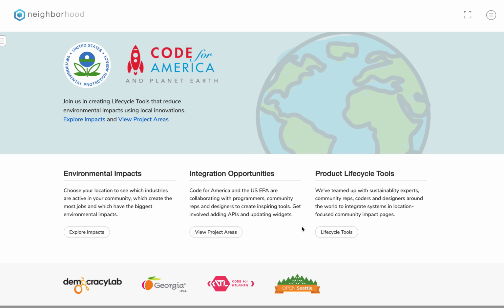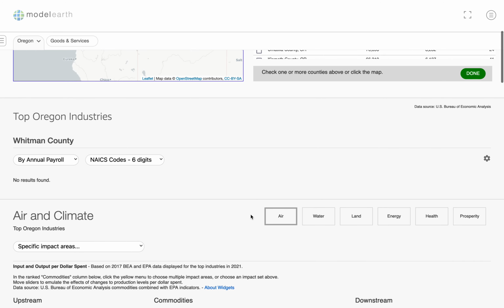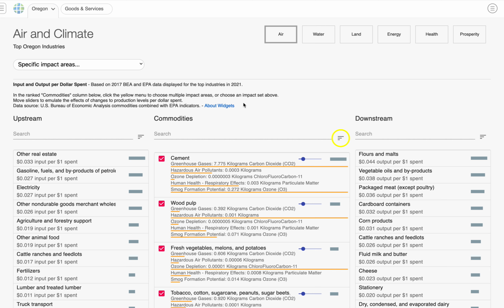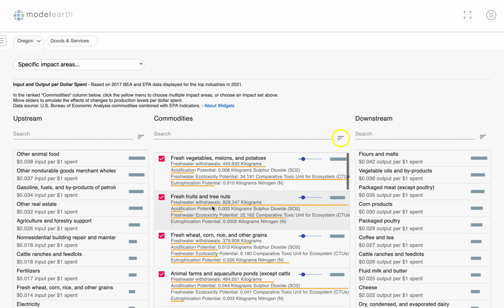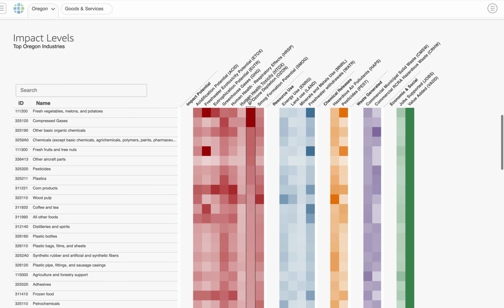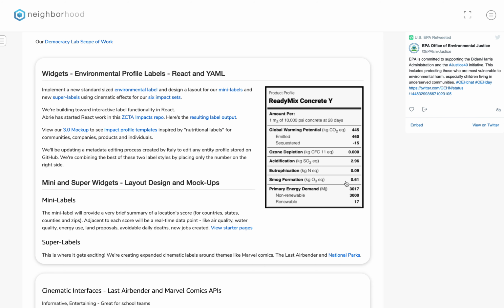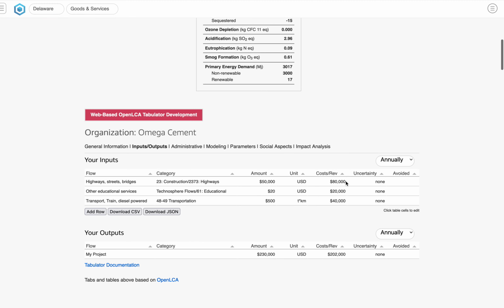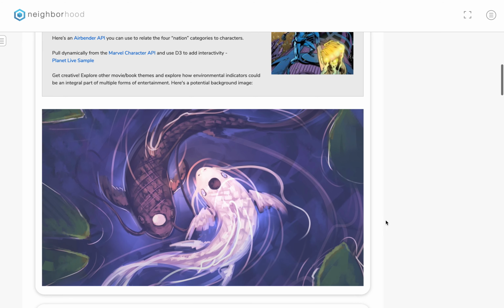Neighborhood.org - Environmental Impacts of Products and Communities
Join us in designing and extending the US EPA's input-output model.